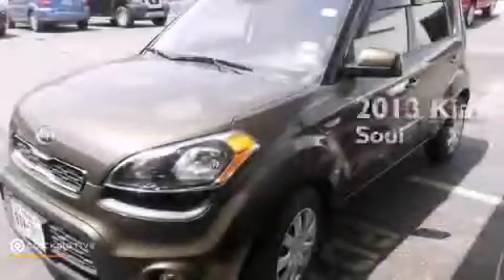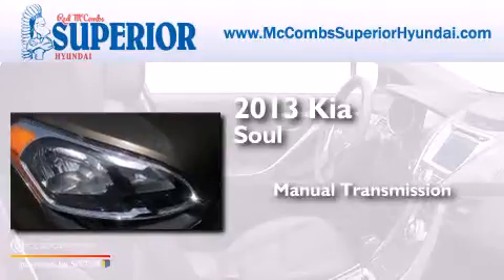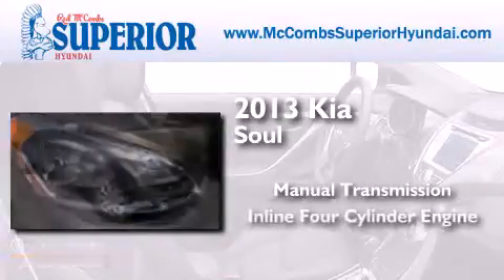2013 Kia Soul New Braunfels TX Red McCombs Superior Hyundai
Walk around Video for our 2013 Kia Soul here at Red McCombs Superior Hyundai . Red McCombs Superior Hyundai has been honored to serve the San Antonio , Kirby , New Braunfels , and Boerne , TX area . We promise that your experience at our dealership will exceed your expectations ! We have a great selection of new and used vehicles and would love to tell you about any additional discounts on the 2013 Kia Soul . Stop by Hyundai Northwest where we are At Your Service ! Year : 2013 Make : Kia Model : Soul Engine : Gas I4 1.6L/97 Trans . : Manual Exterior : Green Miles : 32,947 Interior : Call for color Stock : 460286A Red McCombs Superior Hyundai 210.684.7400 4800 NW Loop 410 San Antonio , TX 78229